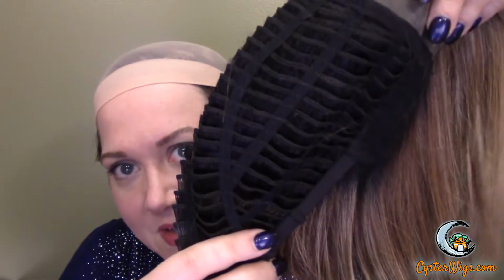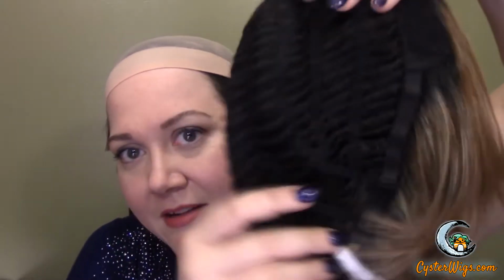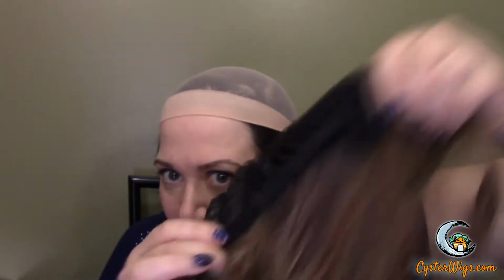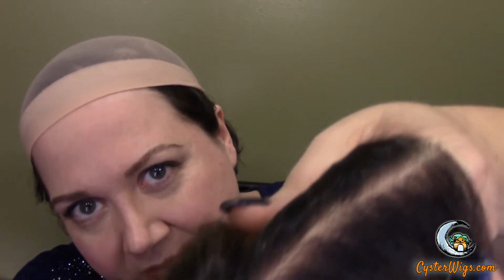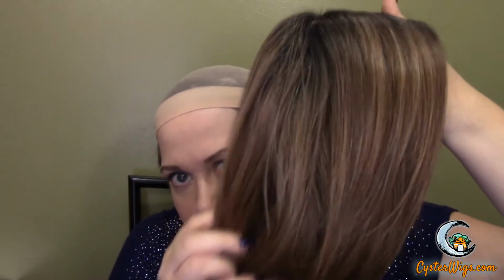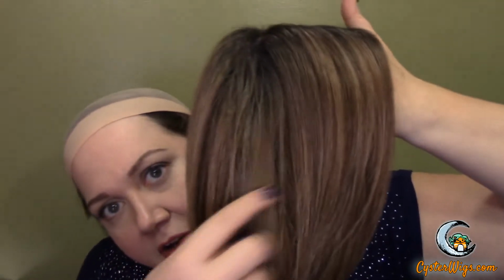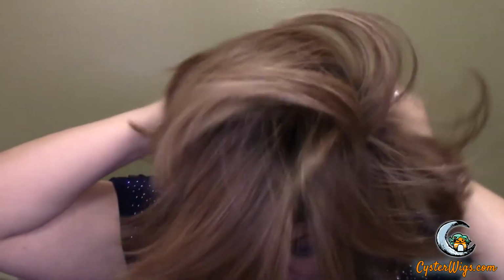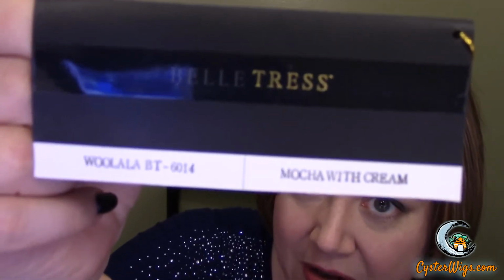CysterWigs Wig Review: Woolala by BelleTress, Color: Mocha With Cream [S4E311 2016]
Woolala is a synthetic wig is a chic, graduated bob with a 100% hand-tied lace front & monofilament top. It features beautiful, natural colors inspired by coffee culture that look like you just spent a fortune at the salon!

For reference:

1. These videos are “fresh from the box” and the hair is intentionally left unstyled.  While most of the hair in these videos will look better once styled, we hope to provide you with a glimpse of what you can expect when you buy these online and first unbox them.

2. Heather’s circumference is 23.5” (large) and her ear-to-ear is 13.5” (average).  This is why she states she has an average-large cap size in many of the videos!

3. The length of Heather’s face front bottom of the center of hairline to point of chin is 8.5”

4. The width of Heather’s face at the broadest point is 10.5”.